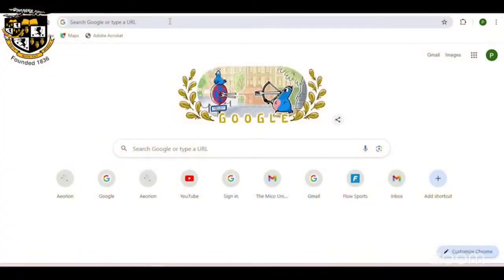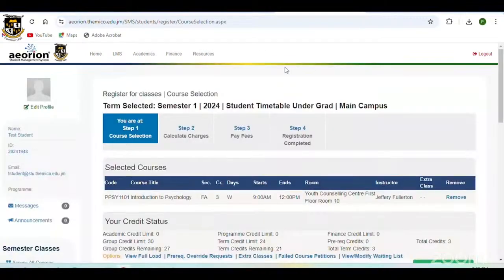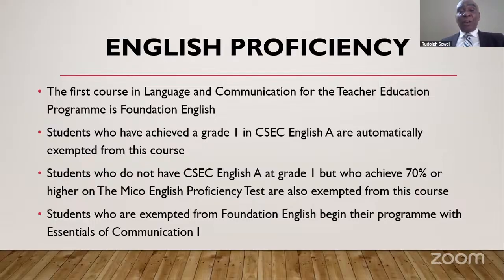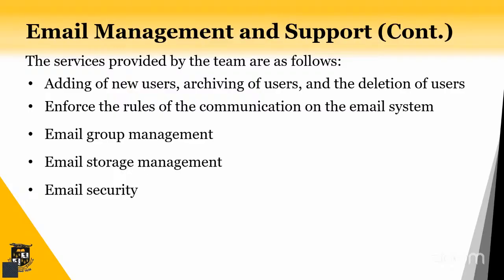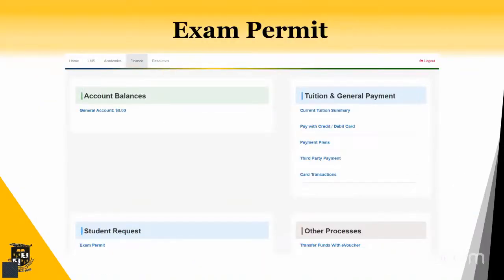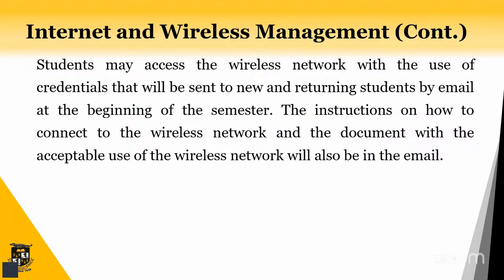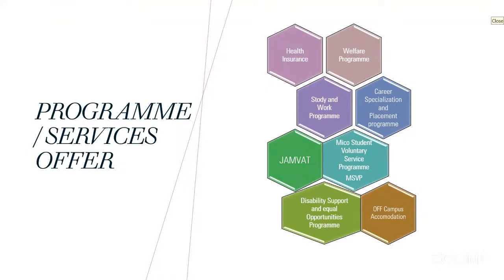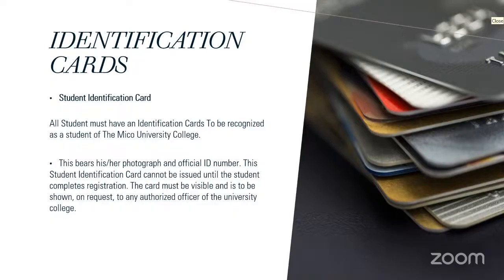The Mico University College | Orientation 2025 | Day 3 | Administrative